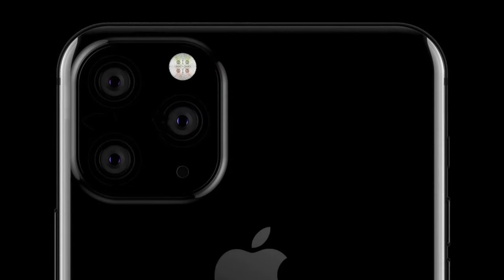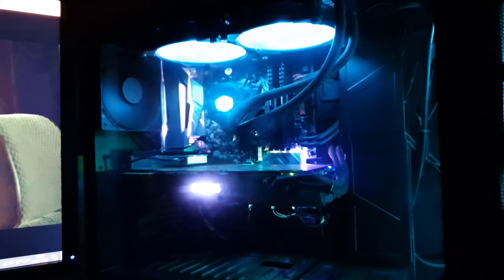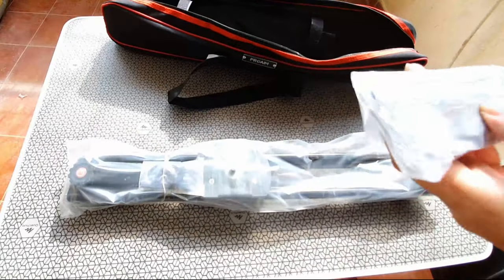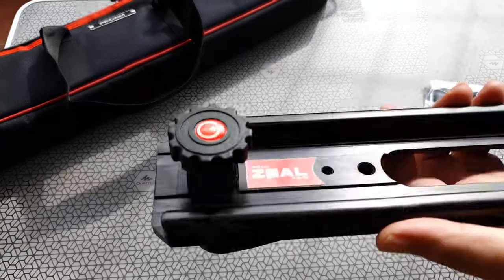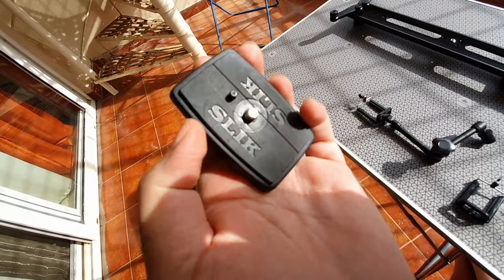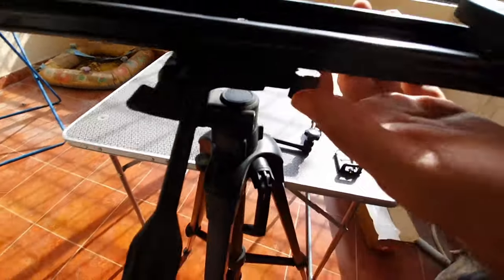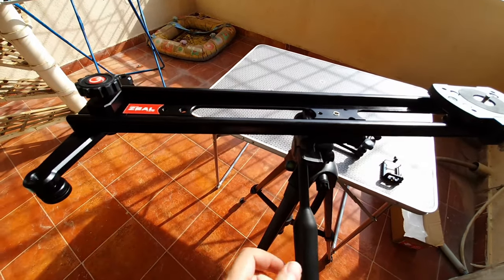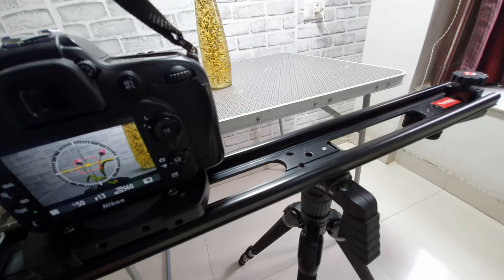ProAim Zeal Camera Slider is the Perfect Budget Manual Slider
Reviewing the PROAIM Zeal 2ft/24” Camera Slider with up to 25Kg Load Capacity | Professional DSLR Video Tripod Slider for Sony Nikon Canon Cameras comes with a Bag

Link to buy on Amazon